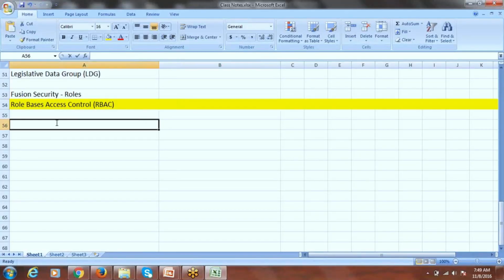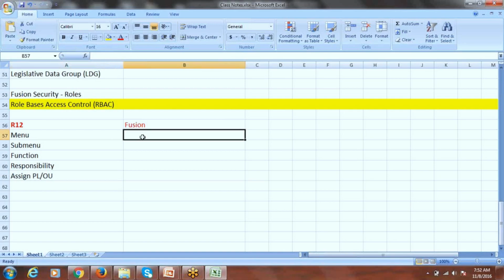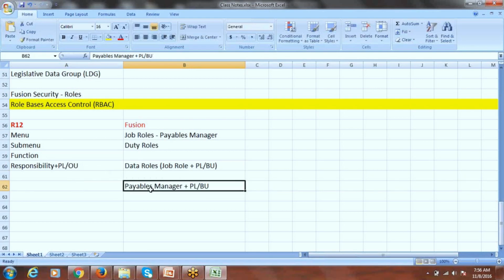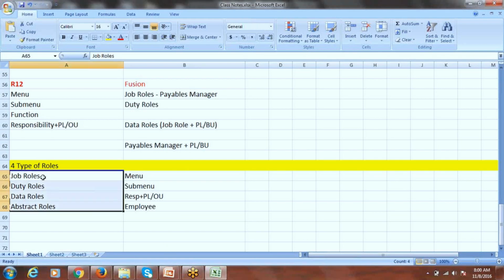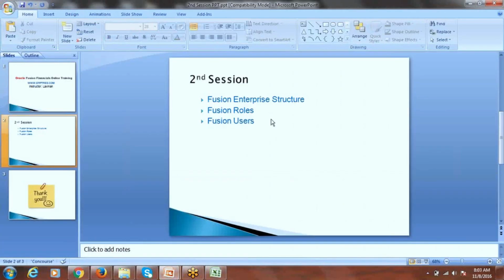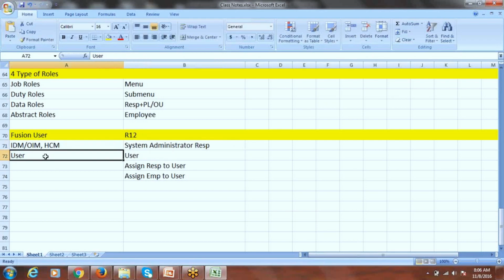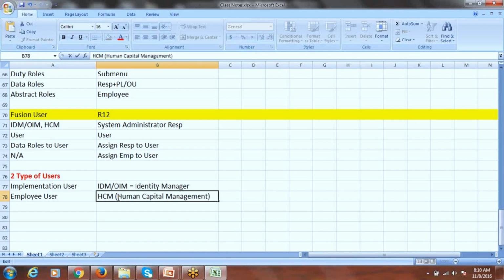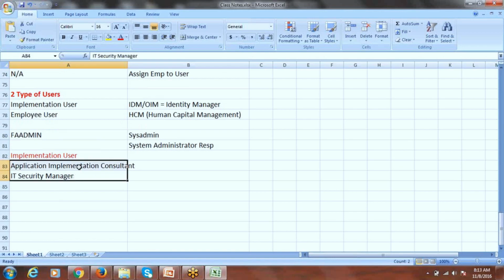ORACLE EBS VS Fusion | Difference between Oracle EBS and Oracle Fusion financials | R12 VS FUSION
Difference between Oracle EBS and Oracle Fusion financials |
EBS R12 VS FUSION